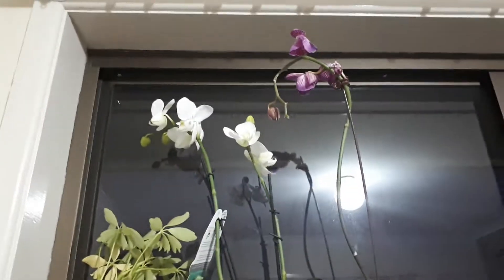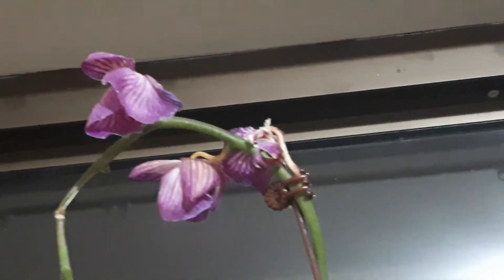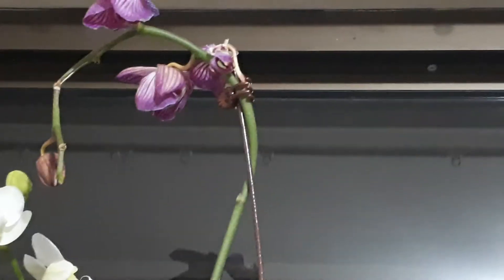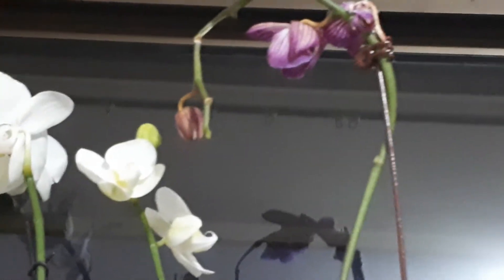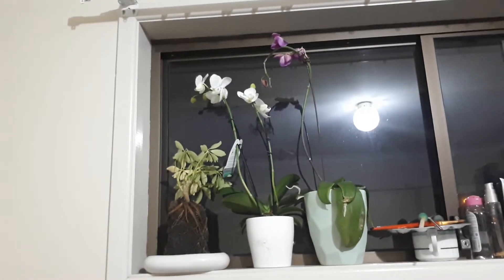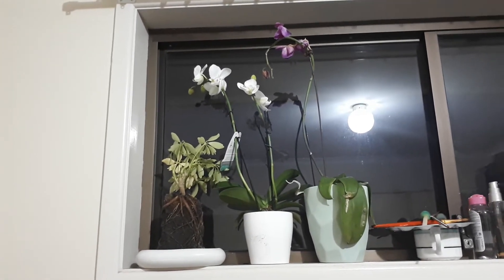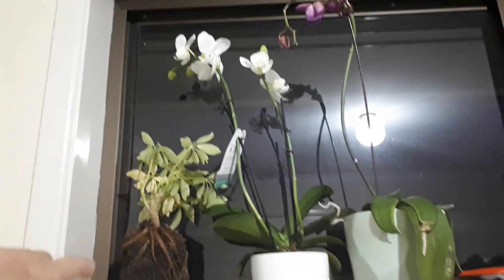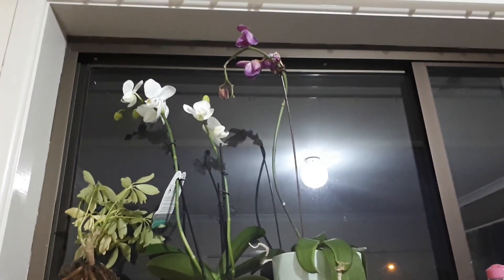Flower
Tortured flower attacked by mouse